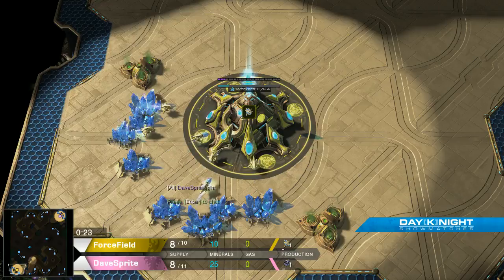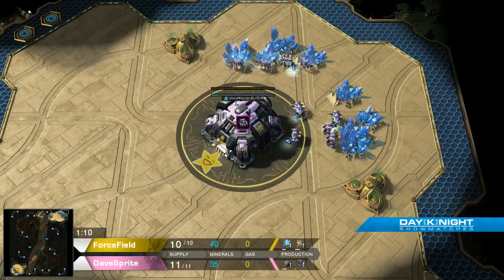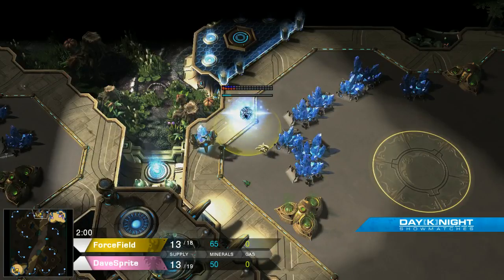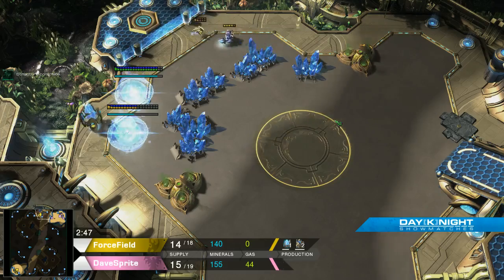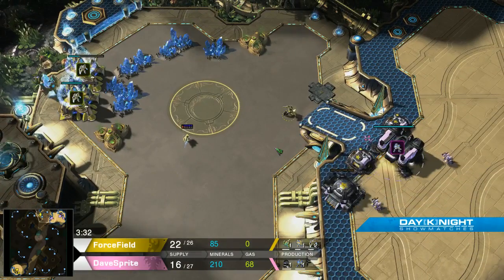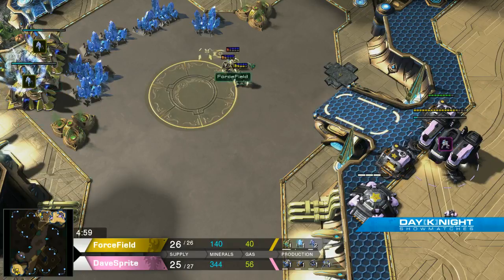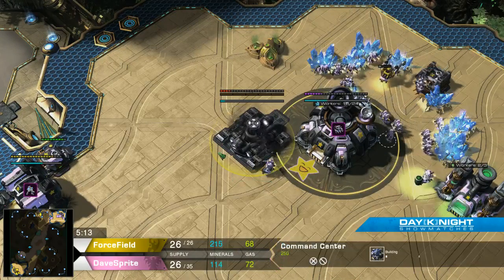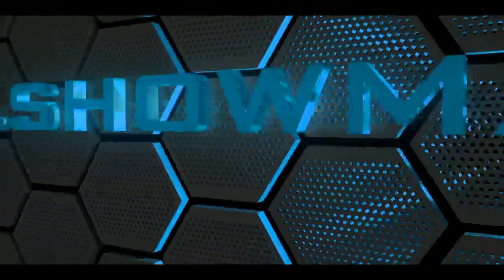DaveSprite vs ForceFields 2 Game 2 -- Day[Knight] Showmatches